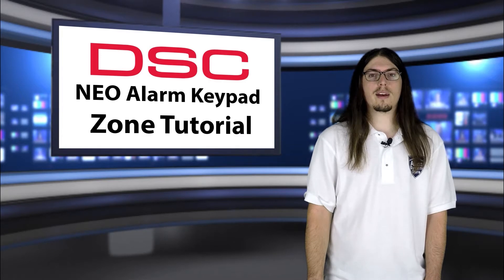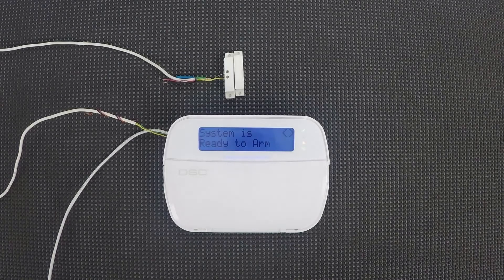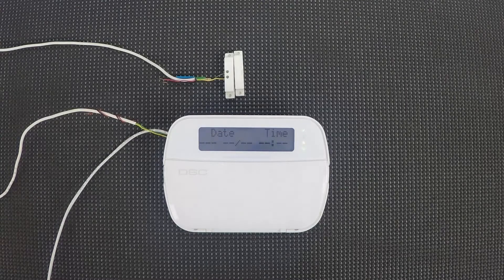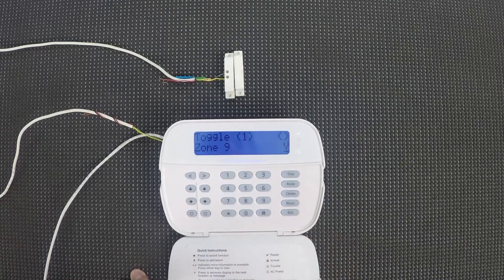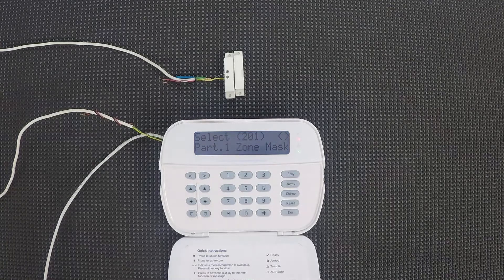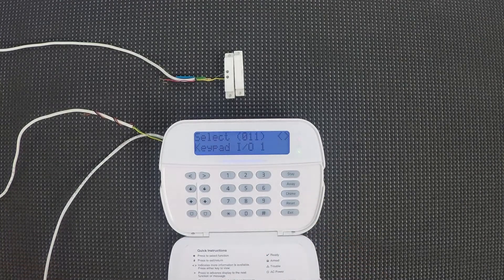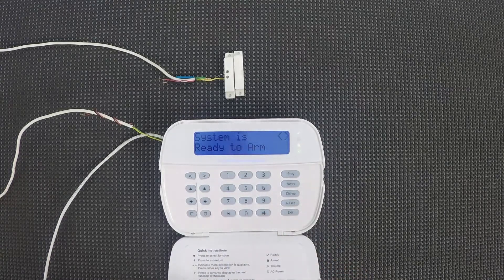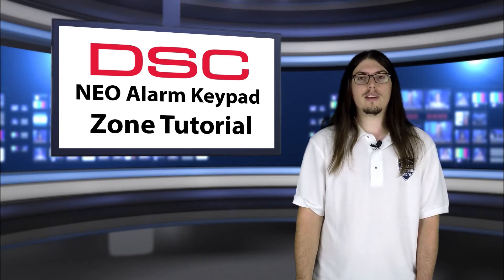Dsc PowerSeries Neo Alarm Keypad Zone Instructions - Alarm System Store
Jason of Alarm System Store show you, in this video, how to setup and program a keypad zone on the DSC PowerSeries NEO alarm system. Keypad zones use the wiring terminals inside a keypad like the HS2LCDENG so you don't have to wire all the way back to the panel to connect a hardwired zone. He will wire into the HS2LCDENG keypad and then step through the programming involved that sets the keypad up for a zone.

People find this handy if they have a door that's right next to a keypad and find that running a wire all the way back to the NEO control panel an inconvenience.

With this video you can learn how to do it yourself!